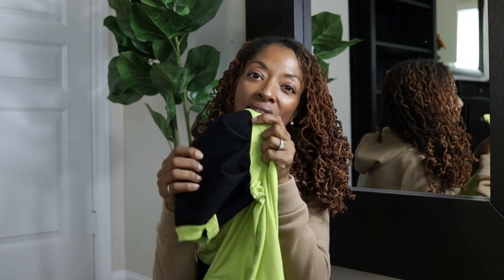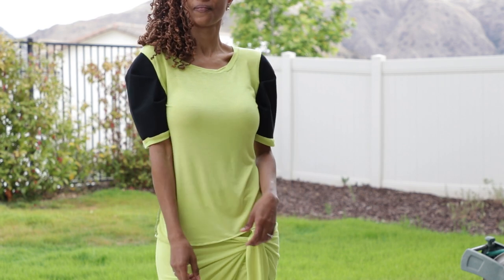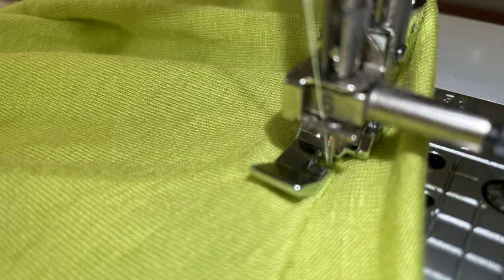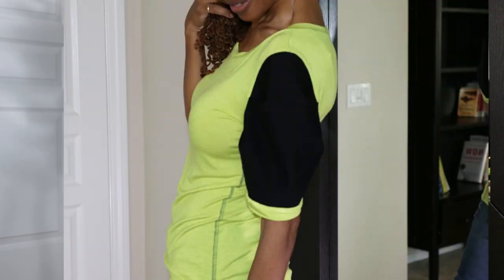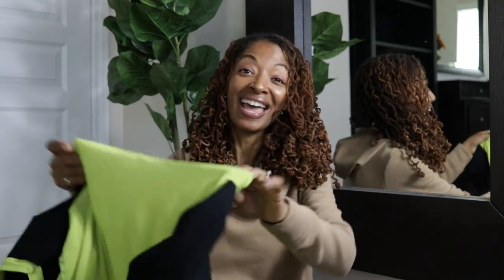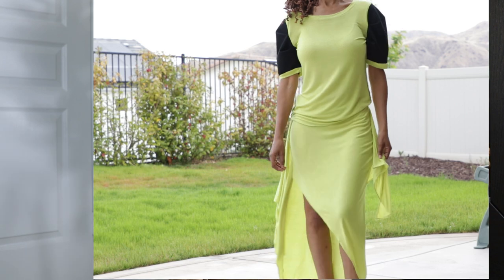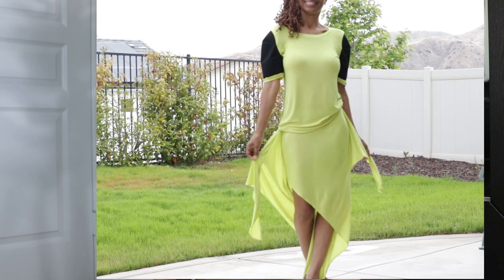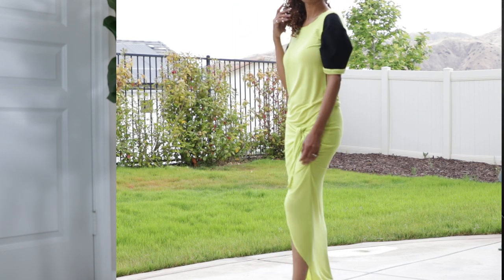SUMMER OUTFIT IDEA - SIMPLICITY 9273 -McCALL'S 7393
I paired two sewing patterns together to create an outfit.  I used jersey knit fabric to sew a skirt and a top.  I had some leftover ponte knit fabric that I used for the sleeves of Simplicity 9273, which makes the top a scrapbuster sewing make. The sleeves for the top, have pleats in the front and pleats in the back that create an interesting sleeve shape.  The sleeves are black and the arm band creates a contrast in the lime green jersey knit fabric.  I sewed the side seams with the wrong sides together on the top to have the serger threads on the outside of the fabric.  The skirt, McCall's 7393, has an elastic waistband and ties in the front.  I share how the skirt looks worn tied in the front or untied for a versatile look.

Zipper foot right